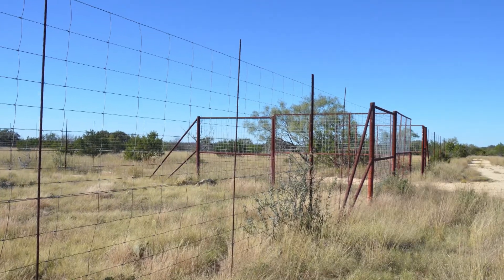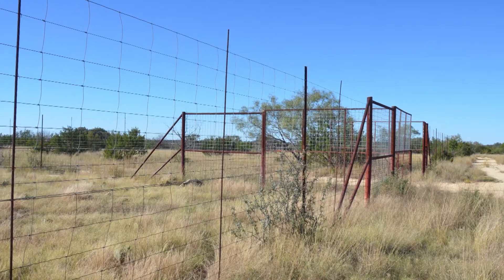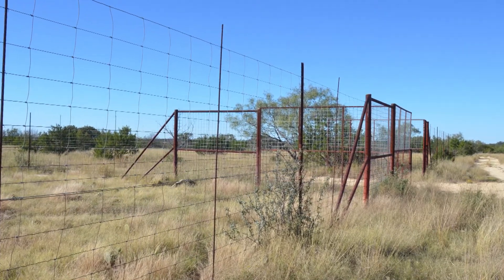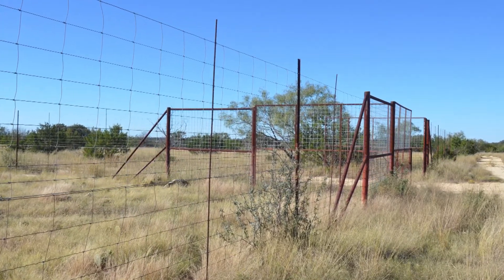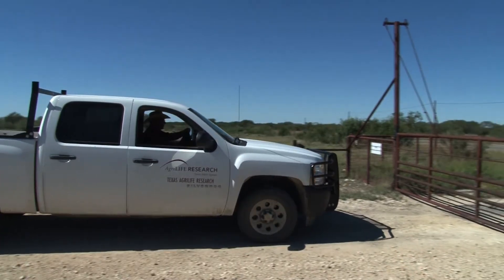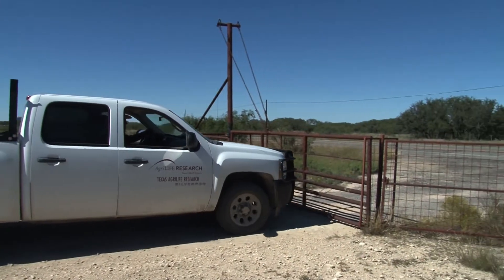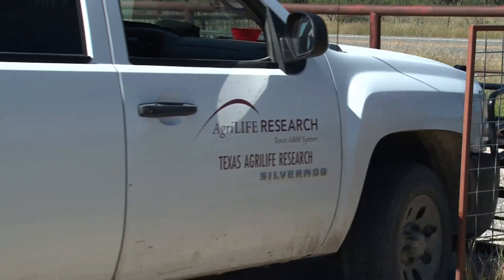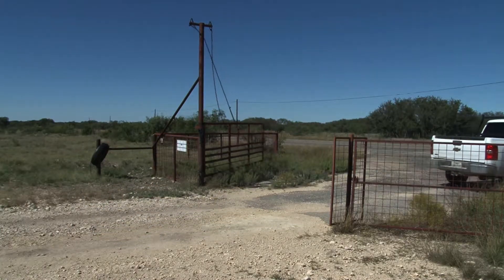Fences for Goats & Bump Gate 2/5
Charles Taylor demonstrates appropriate fences to contain goats.